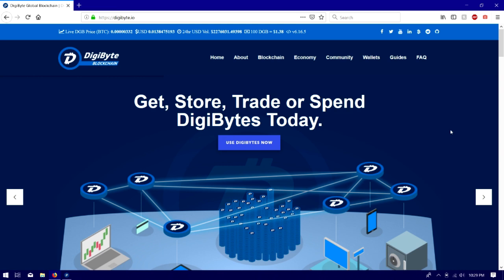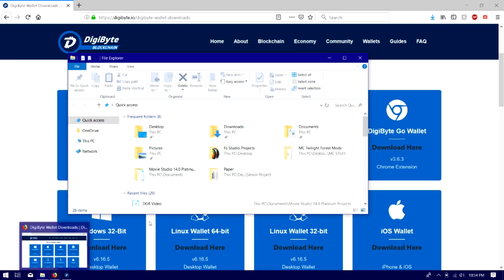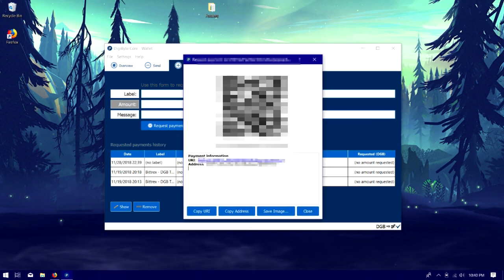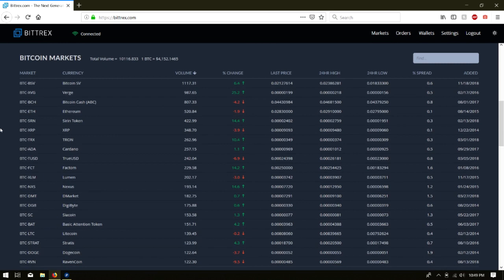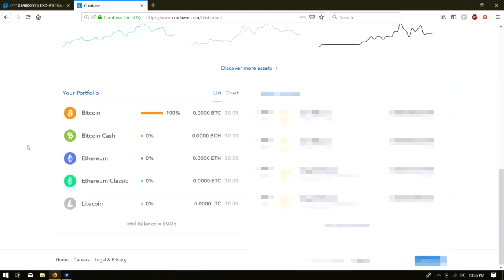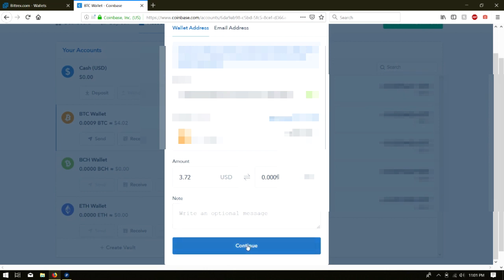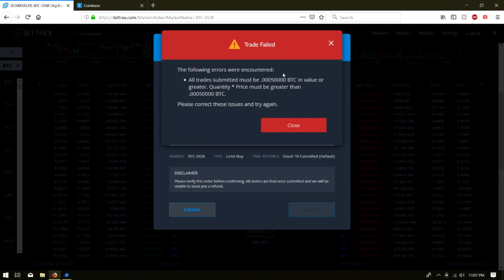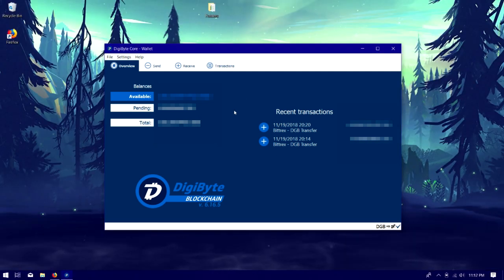How To Setup A Digibyte Wallet And Exchange Cryptos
This is a quick video on how to join the Digibyte network and get started with exchanging cryptos.